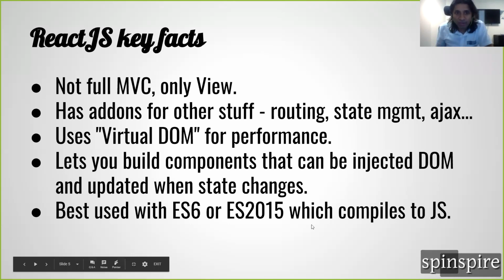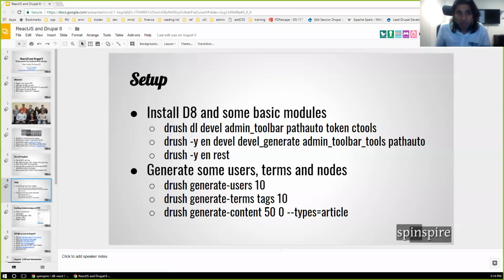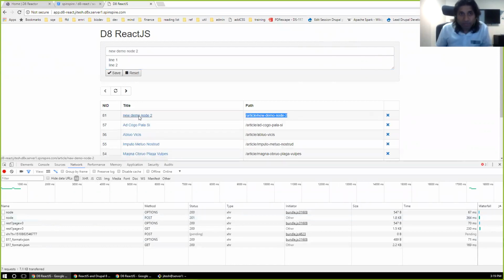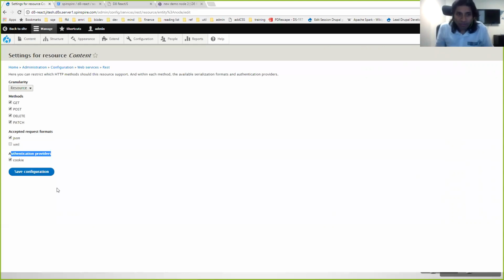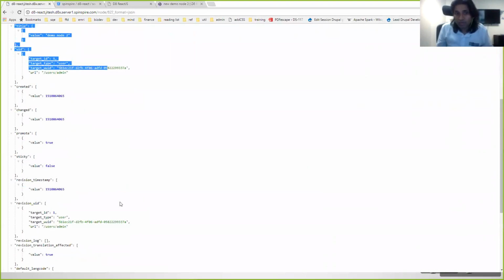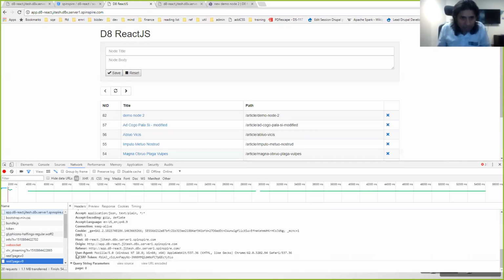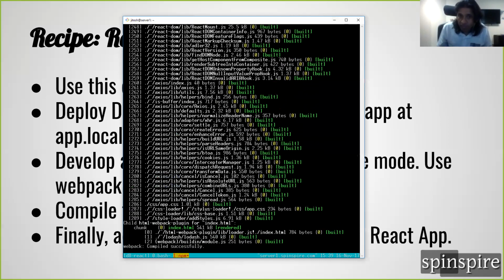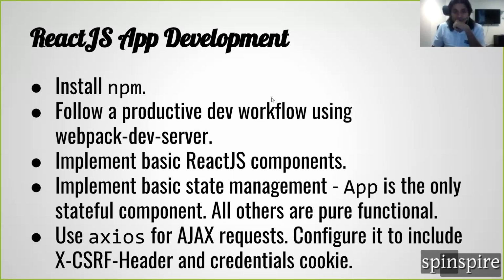ReactJS and Drupal 8